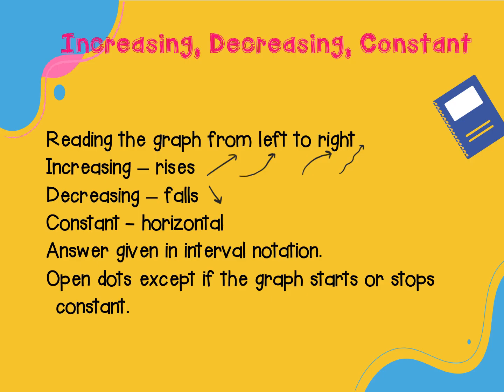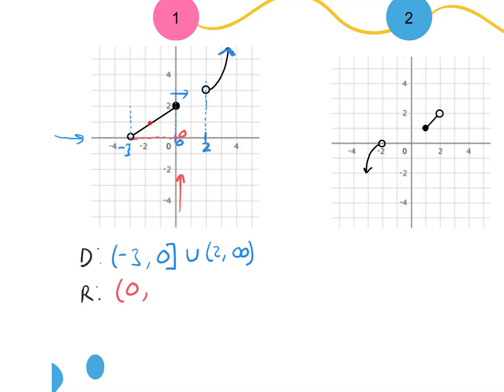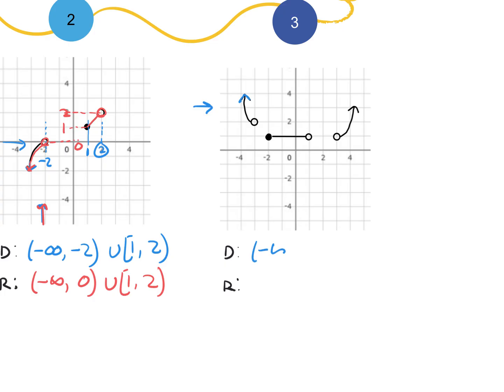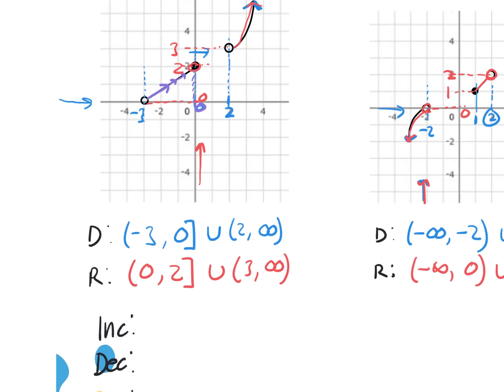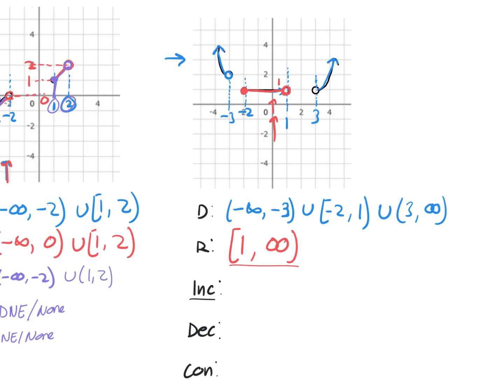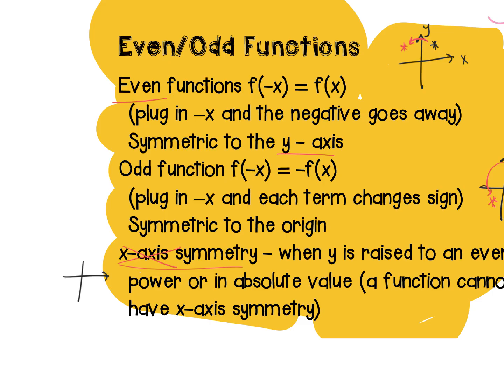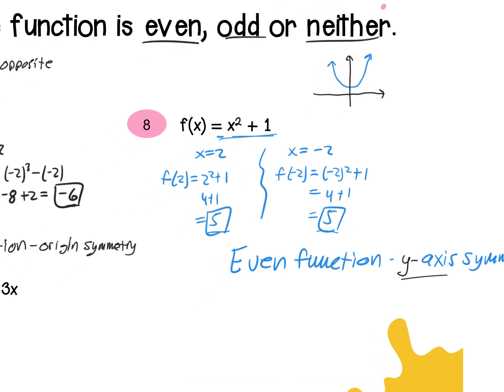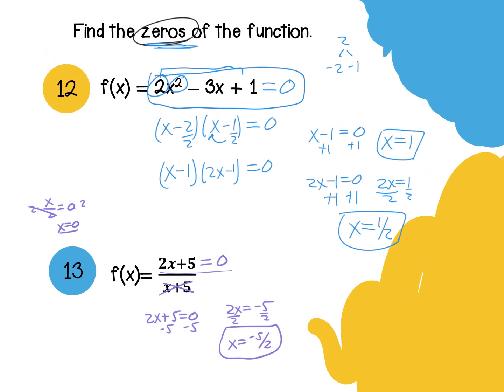Algebra II - Chapter 2.3 - Analyzing Graphs of Functions